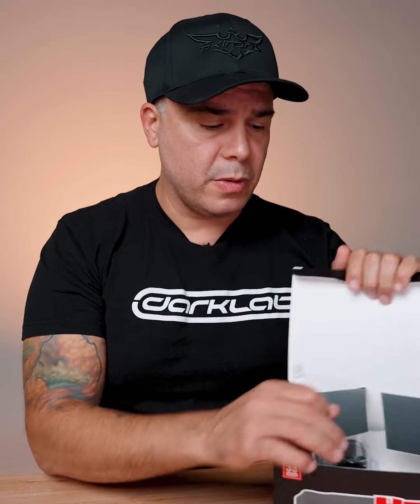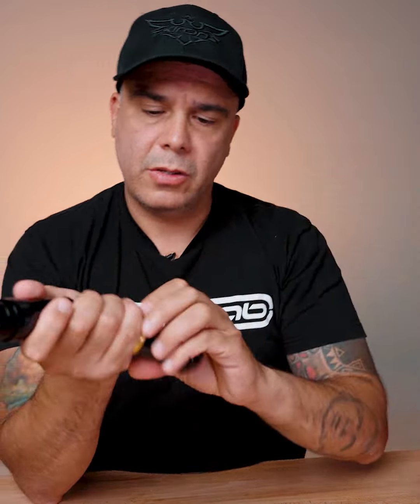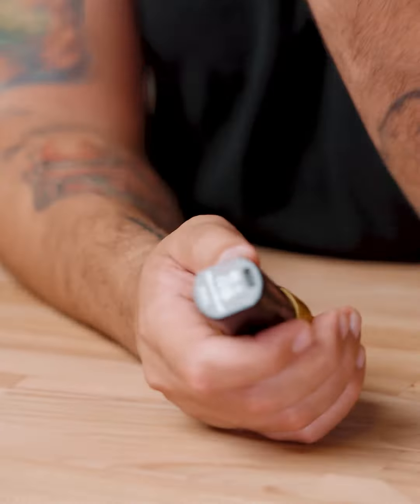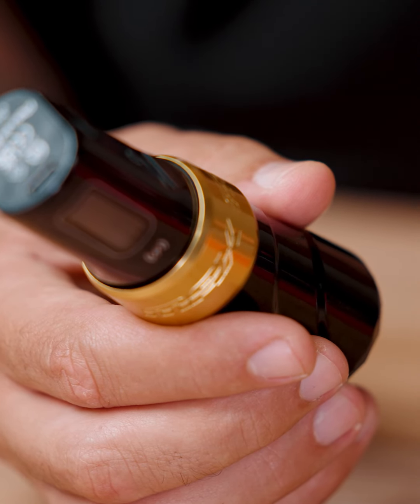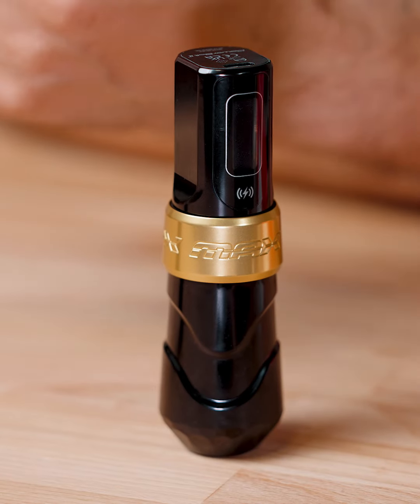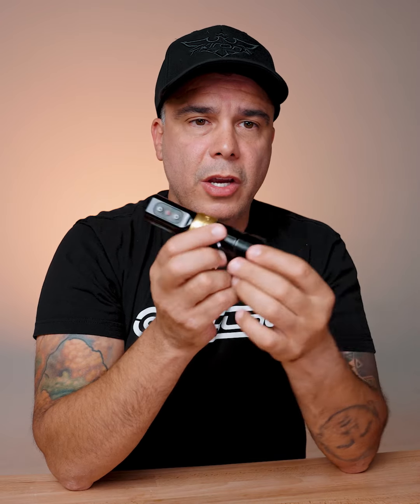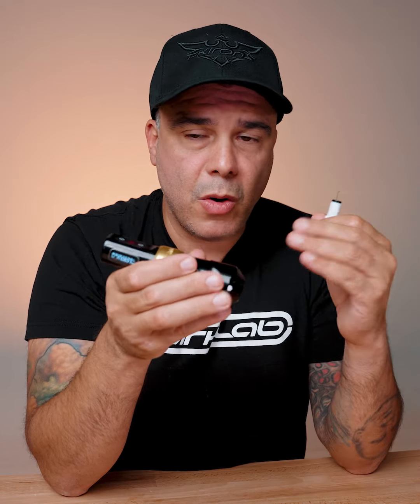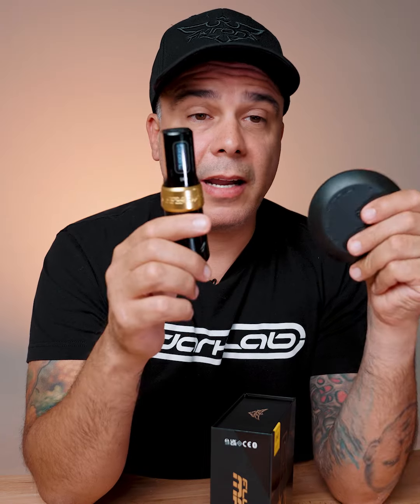Flux Max | Answering Questions from IG Live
Gaston responds to questions from live viewers about the Flux Max. The Flux Max brings you more control, more convenience, and more innovation from inside out to take your skills to the max.